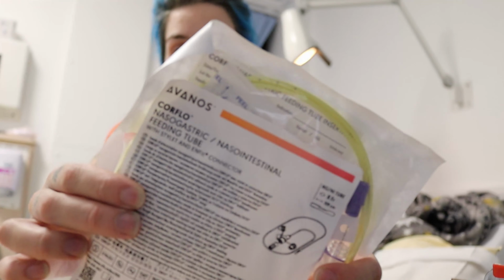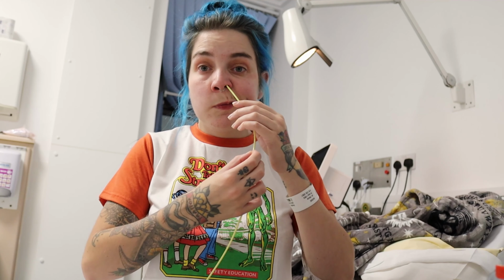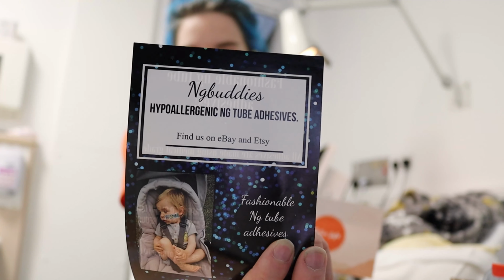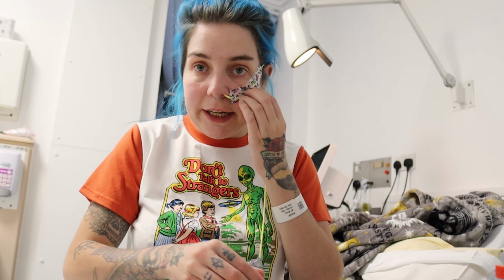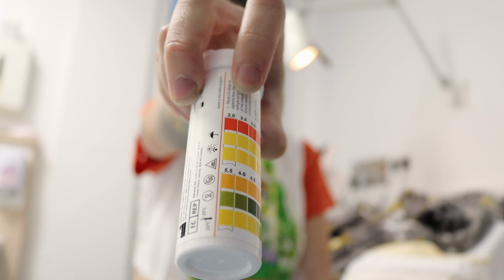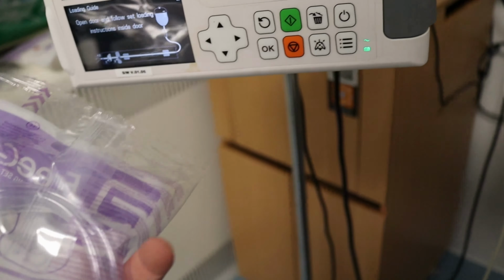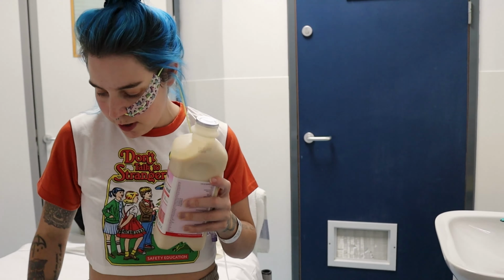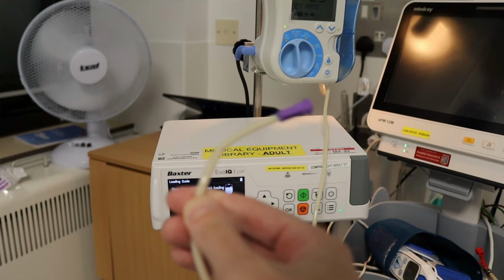Inserting my own NG tube | Cystic Fibrosis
A quick video to show my NG tube routine, day 9 in hospital and 5  more to go! If you want to catch up with my daily updates check out my instagram or twitter! I can't wait to be home and get some makeup on and hair done.